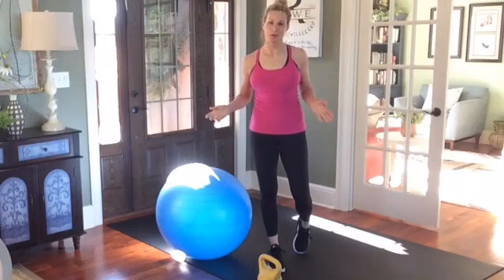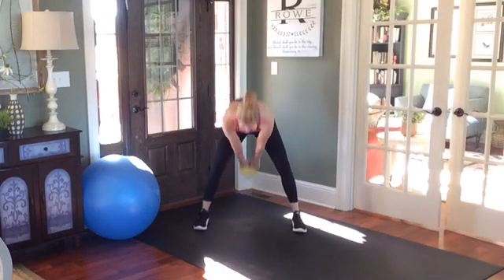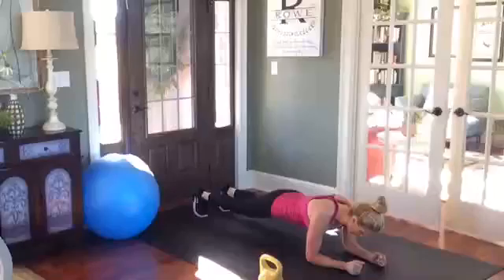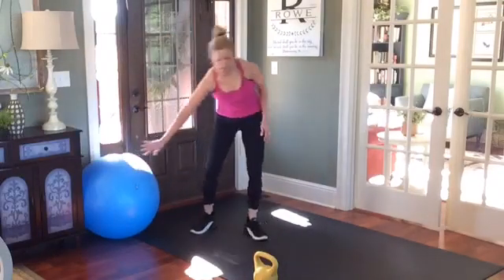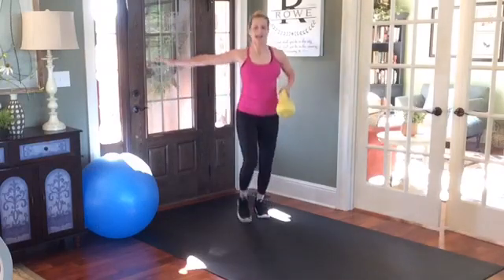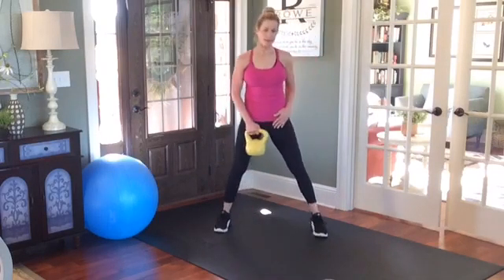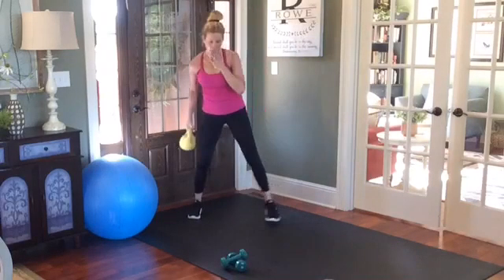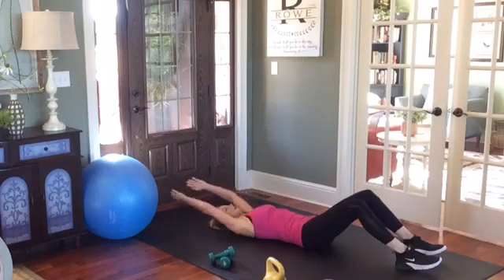Cardio Strength Core Stability Ball Home Workout | Shaped by Faith with Theresa Rowe | Facebook LIVE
Hope you enjoy this Faith Based Cardio Soul Workout full of encouragement, strength training & Total Body Exercises! For all fitness levels & you can also do it without a stability ball, weights or equipment too. "Theresa Rowe Group Fitness" Facebook Group was formed when all Gyms were forced to close in 2020. These free workouts are done at Theresa's home using Facebook Live video, nothing fancy or prerecorded, but full of faith & fitness to motivate and inspire you!

Shaping Bodies and Hearts for God's Purposes!